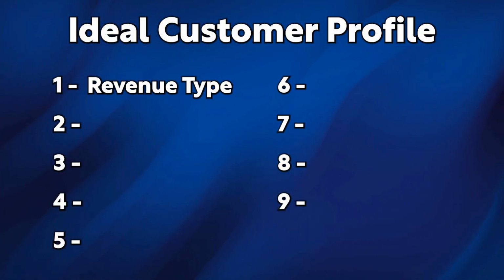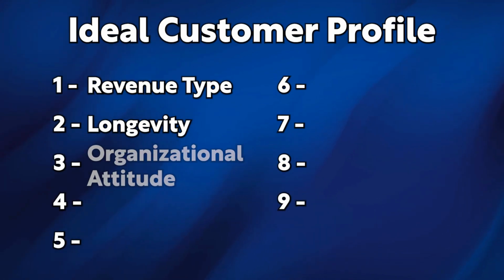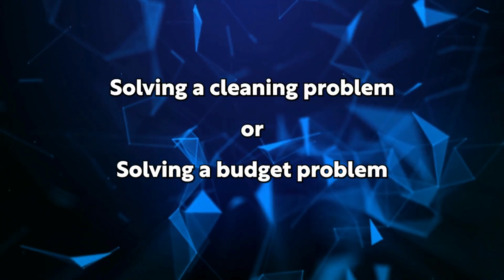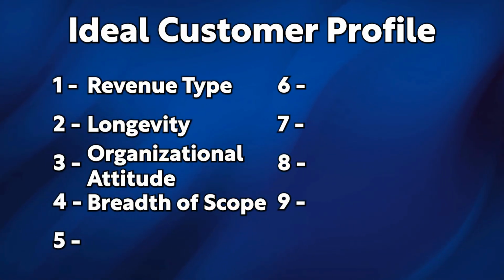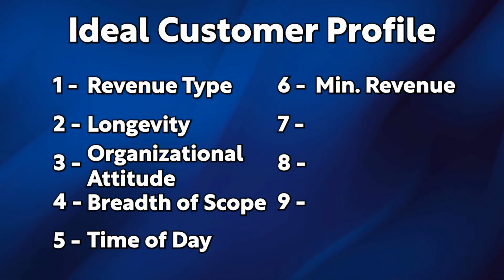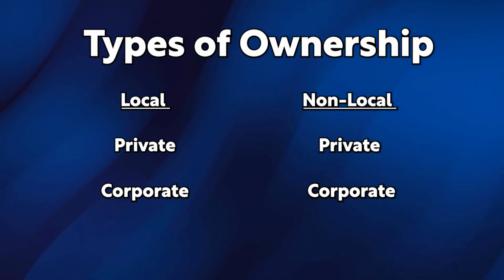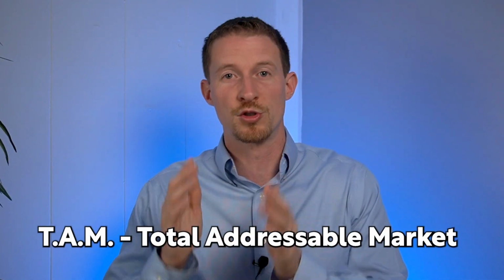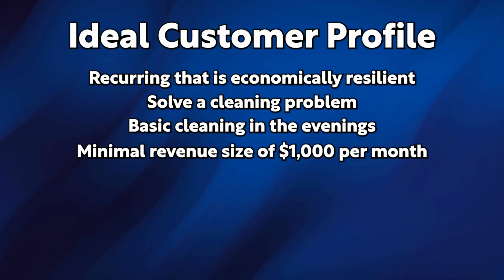How To Pick Perfect Cleaning Clients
✅ Build a $1,000,000 commercial cleaning business–Run on 5 hours/week.

Automate your cleaning business with the right clients!

Here's how to pick cleaning clients that will grow your cleaning business.

Want my help scaling and automating your commercial cleaning company? The first step is to book your free Blueprint Install Call, get access, and you will have my personal help to grow your commercial cleaning company.

If you’re new to my channel, my name is Matt Pencarinha. I’m the founder and CEO of Assett Commercial Services. It’s a commercial cleaning company, which we also franchised in less than 5 years. I know anyone can claim anything on YouTube. So here are the links to our companies:

I make YouTube videos because I love to help others change their lives by turning their commercial cleaning businesses into blessings. Some people want the free videos, some want guidance, and others want to own their own Assett location as a franchisee. We're here to help however works best for you.